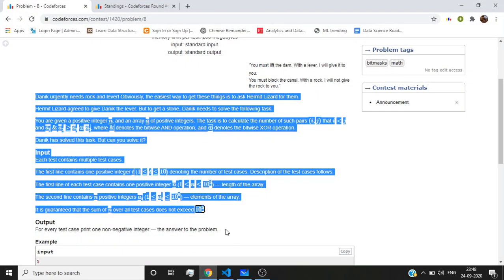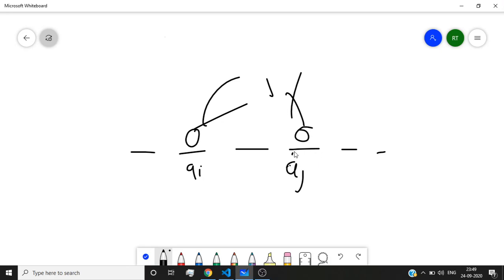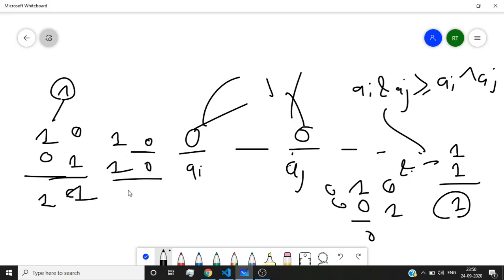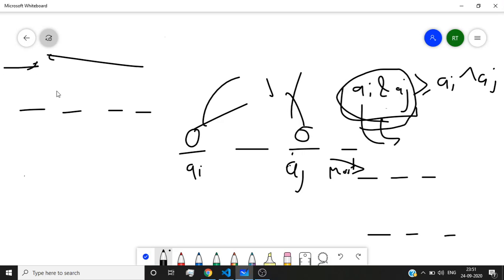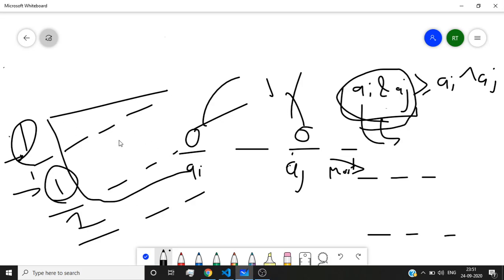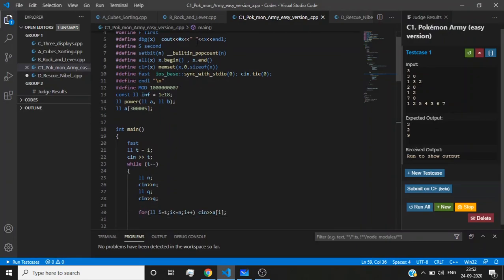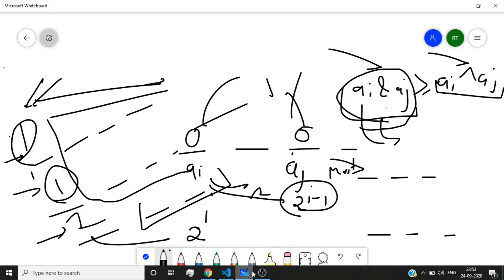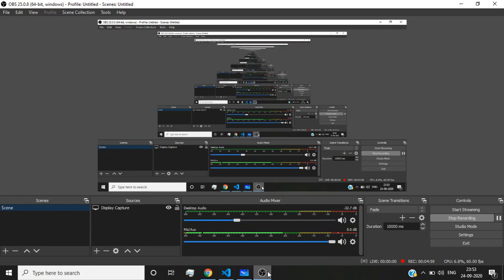Rock and Lever || Code Forces Round #672 (Div 2)